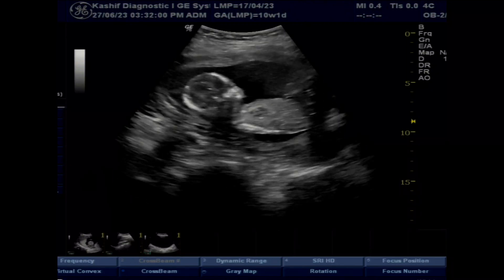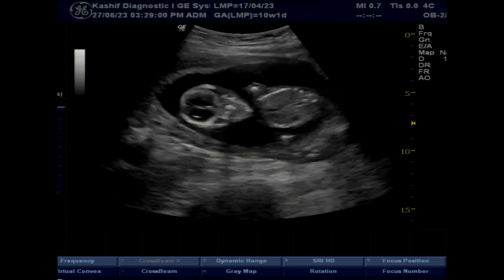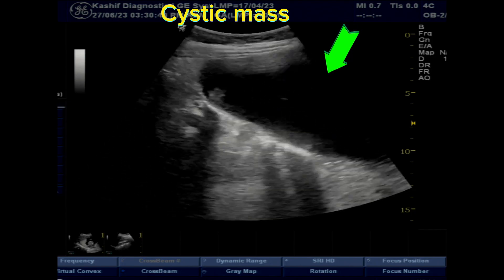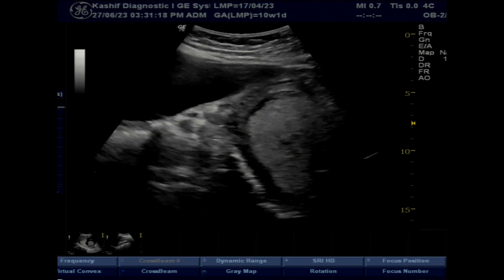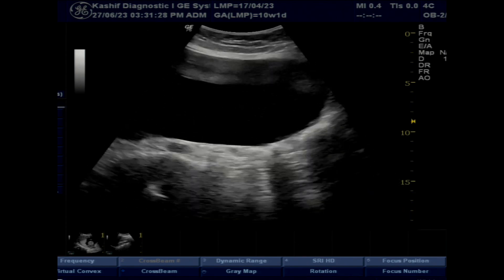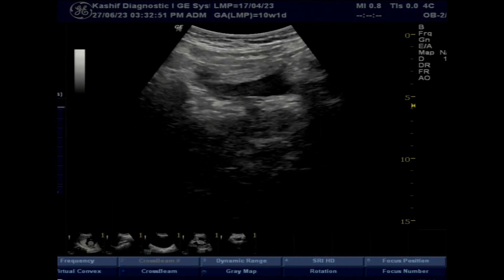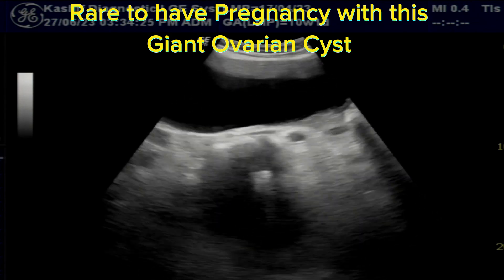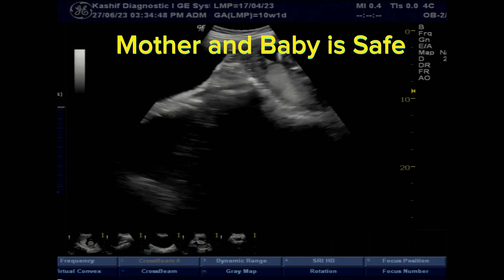Ultrasound Large Ovarian Cyst in Mother with 16 weeks Pregnancy